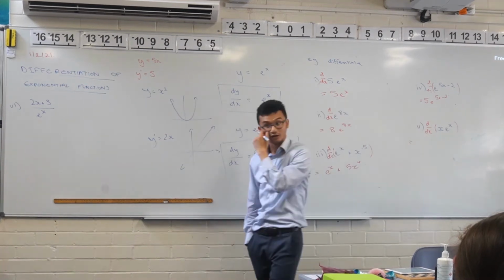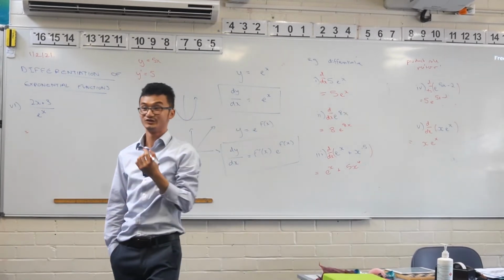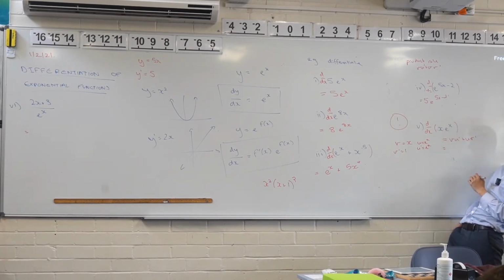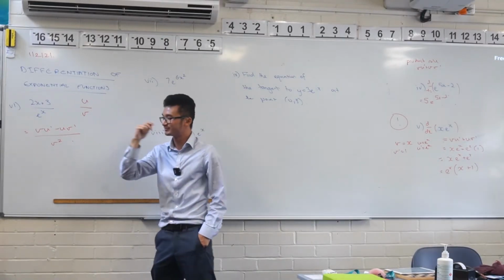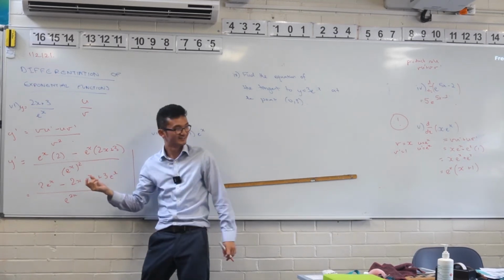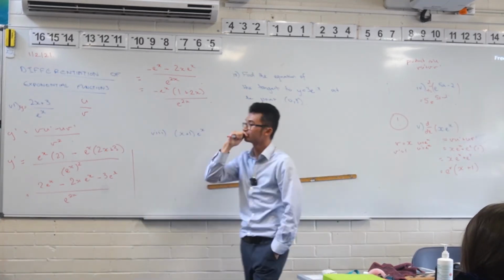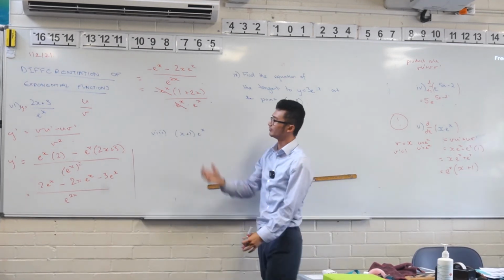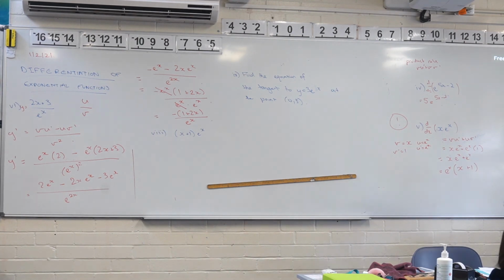Derivative of Exponential Functions (Part 3: Product & Quotient Rule)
How to use the product and quotient rule with exponential funcitons